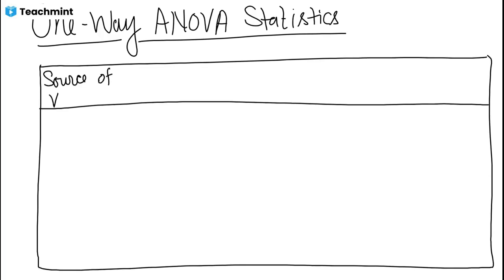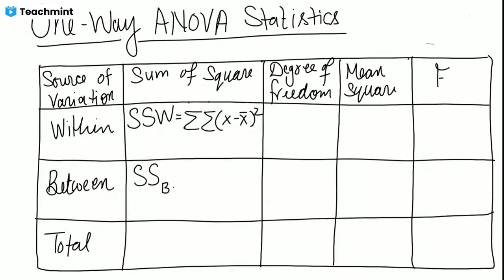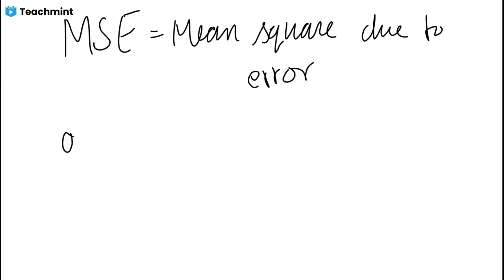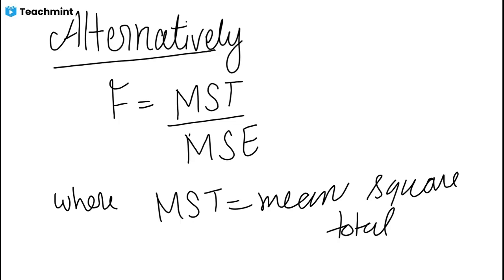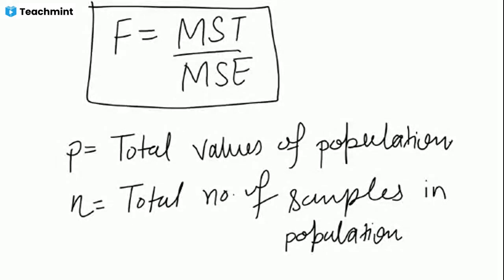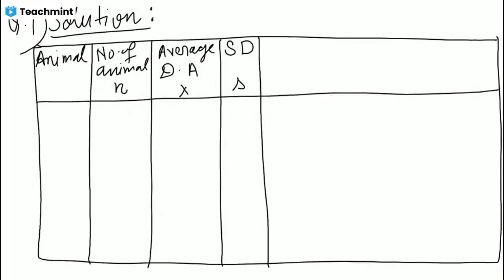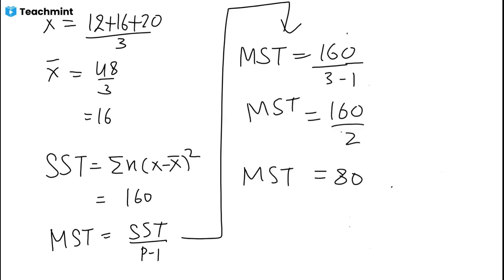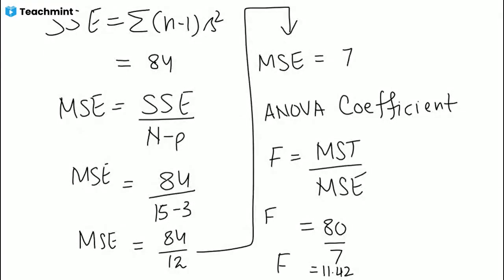ONE WAY ANOVA TESTING & EXAMPLE